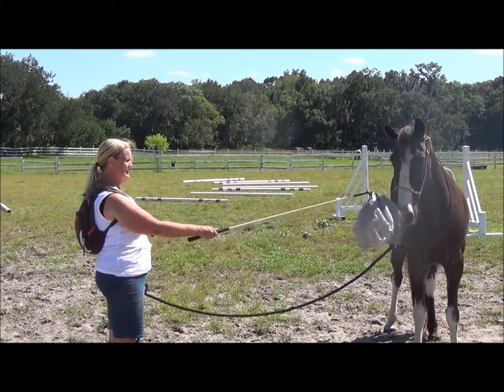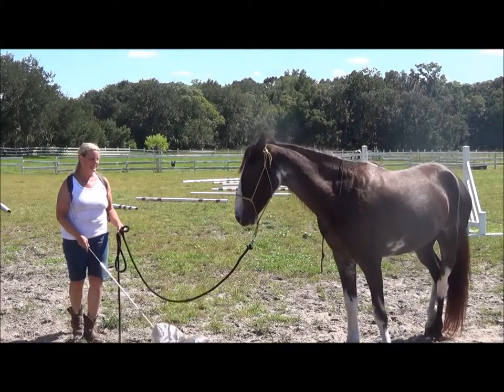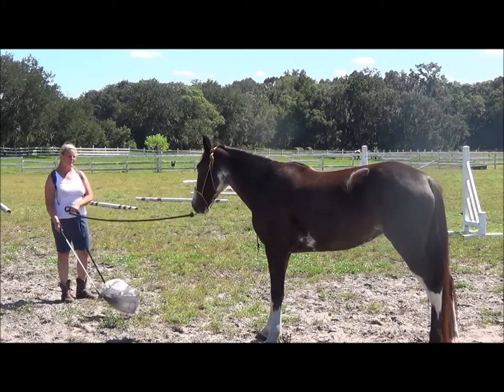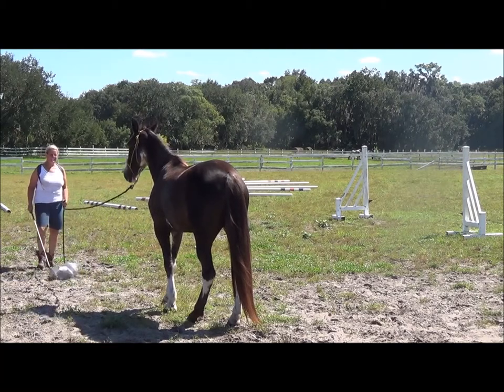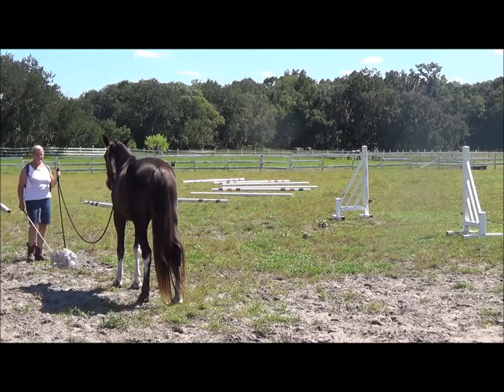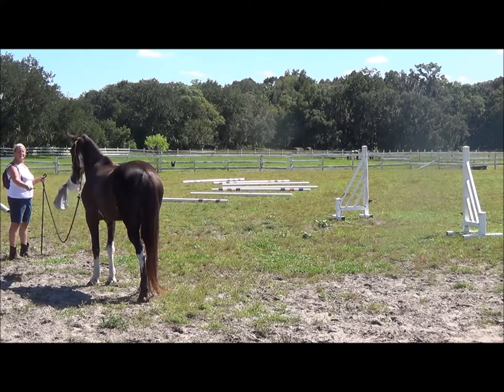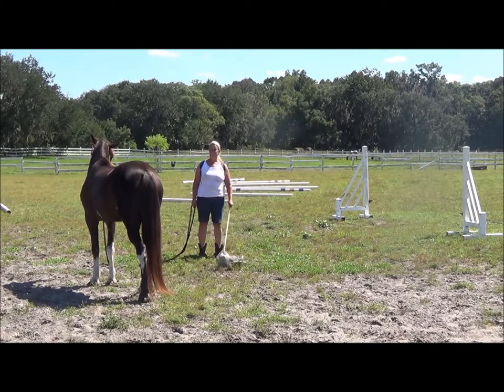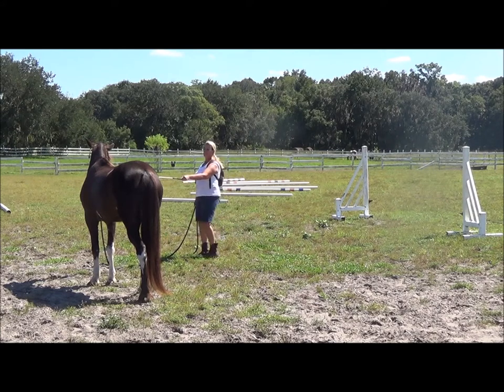Stormy: Calming a Tense Tennessee Walking Horse - Desensitizing to a Plastic Bag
A continuation of my journey calming this horse and teaching her to walk, gait and canter on a loose rein. Teaching her ground manners and under saddle.